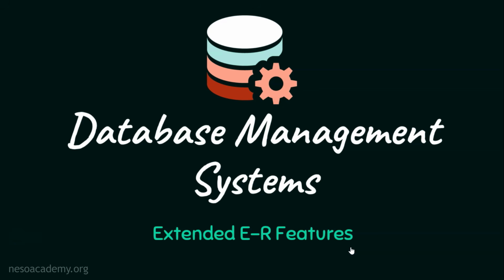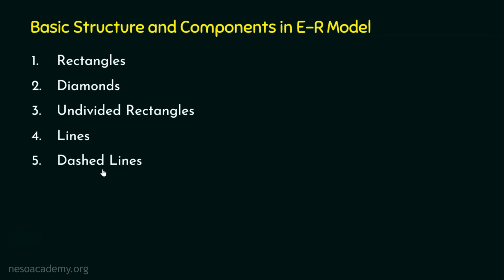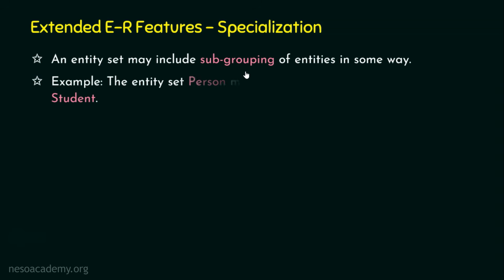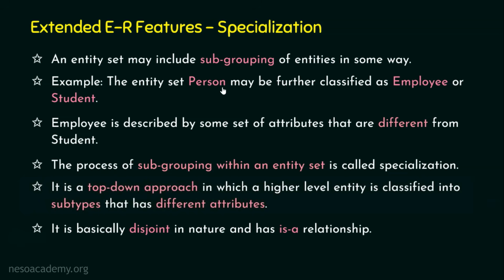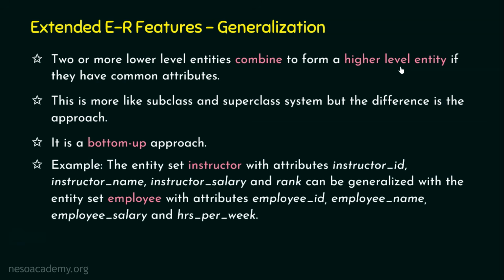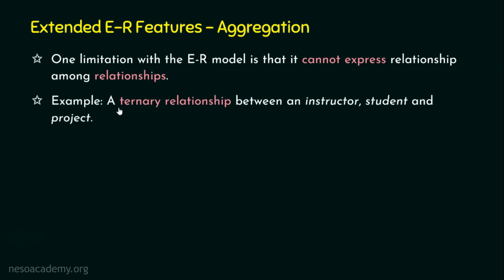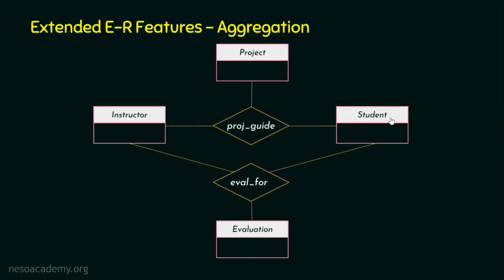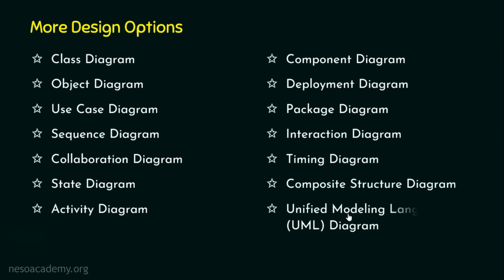Extended ER Features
DBMS: Extended ER Features
Topics discussed:
1. Basic Structure and Components in ER Model.
2. Extended ER Features.
3. Specialization in ER Model.
4. Generalization in ER Model.
5. Aggregation in ER Model.
6. Inheritance in ER Model.